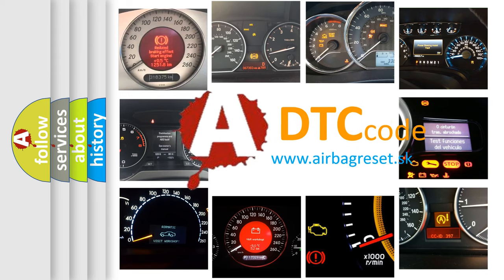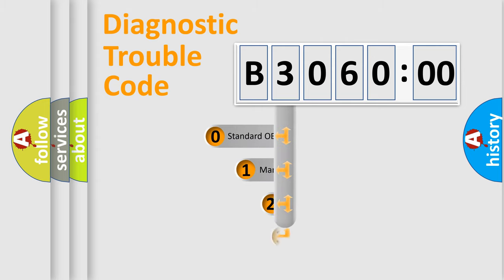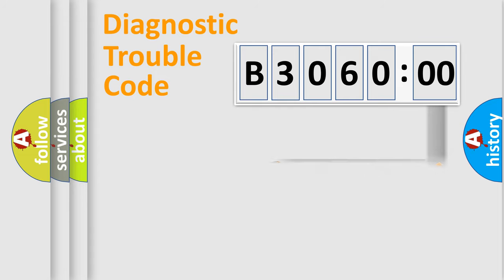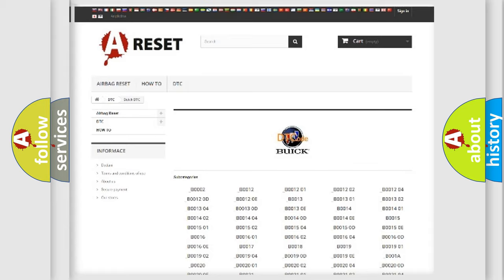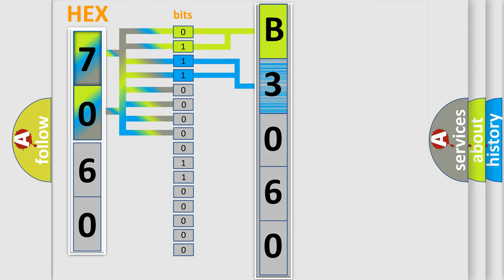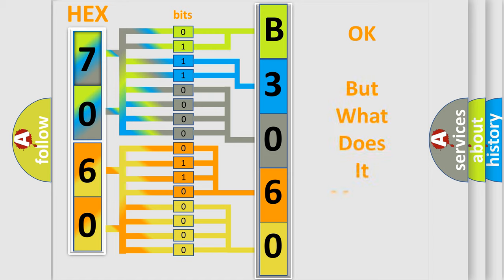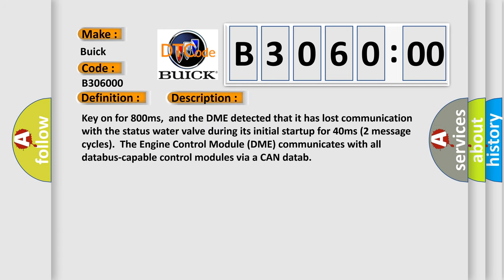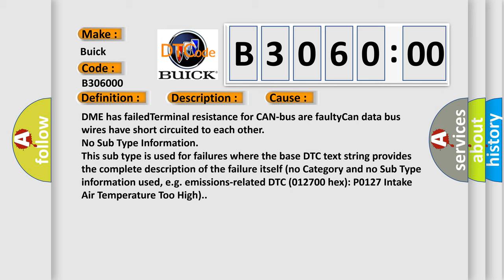DTC Buick B3060-00 Short Explanation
Contents:
0:21 Basic DTC analysis according to OBD2 protocol standard.
1:48 Insight into programming
2:58 A diagnostically understandable description of the Diagnostic Trouble Code
3:05 Basic error definition

Make:
Buick
Code:
B3060 00
Definition:
Lost Communication With Status Water Valve
Description: